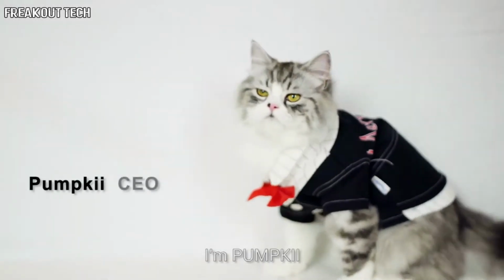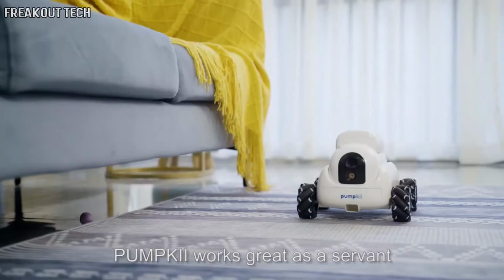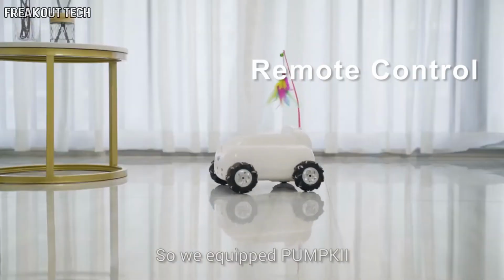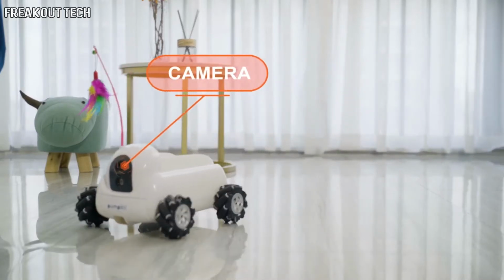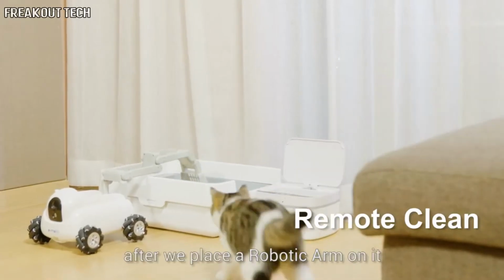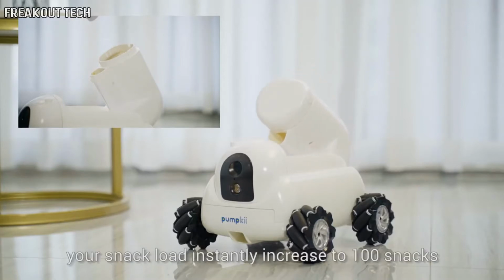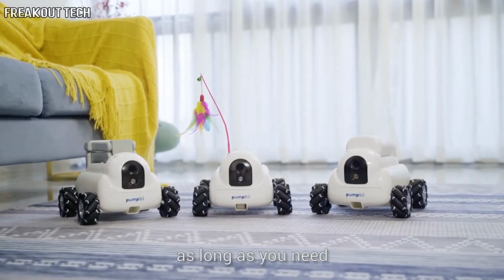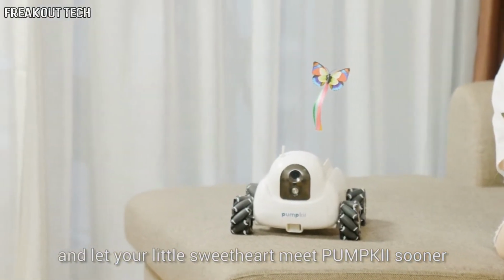7 Amazing Cat Gadgets You Never Knew About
Join us if you want to receive more information about cat care, giveaways, and the latest cat gadgets & inventions

Products featured in the video:

00:20 7. Pumpkii - World's First Modular Robot For Pets
03:16 6. Smart Interactive Cat Toy Ball with LED Light
(USA Link)
(Amazon International)
04:19 5. Pidan Cet Brush - Deshedding Massage
(USA Link)
(Amazon International)
05:18 4. POPETPOP Interactive Cat Toy with Electronic Rotating Mouse
(USA Link)
(Amazon International)
06:52 3. Blackhole Interactive Swimming Robot Fish Cat Toy
(USA Link)
(Amazon International)
08:06 2. PetSafe Bolt - Automatic, Interactive Laser Cat Toy
(USA Link)
(Amazon International)
09:19 1. iPettie Cupcake Porcelain Cat Fountain
(USA Link)
(Amazon International)